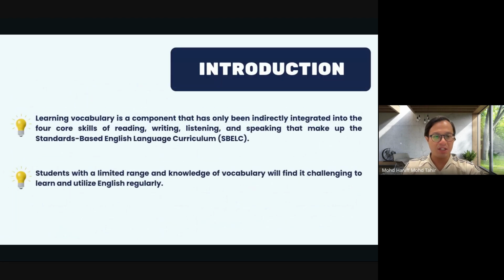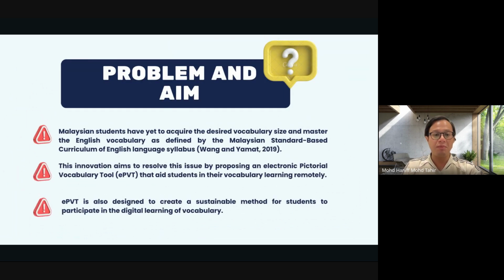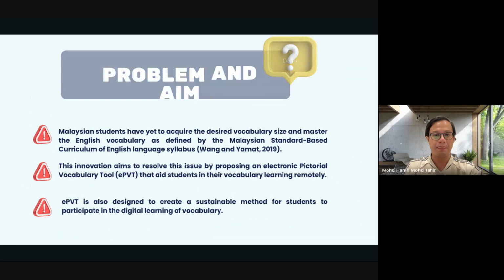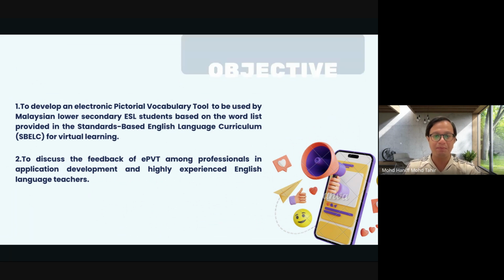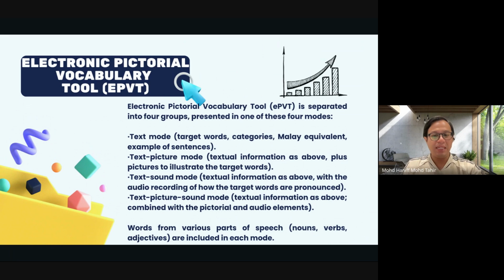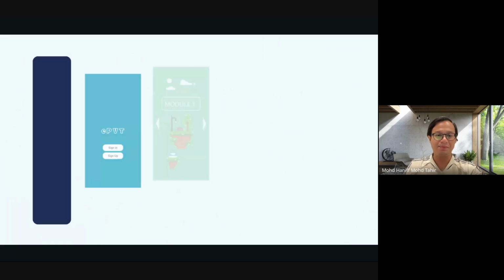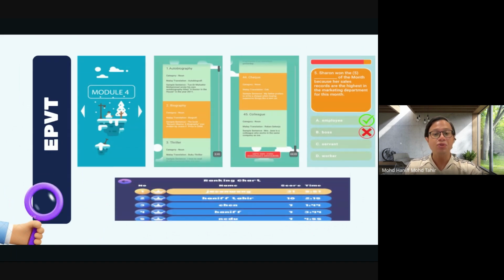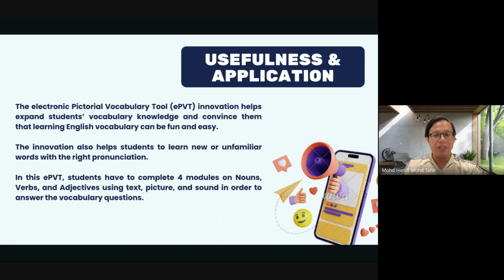Electronic Pictorial Vocabulary Tool (ePVT): ICTE24 Digital Innovation Competition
The ePVT is an innovative electronic tool specifically created to aid students in acquiring English vocabulary by providing pictorial representations. This invention demonstrates that the utilisation of the ePVT is both engaging and efficacious in acquiring the desired vocabulary. Additionally, it enhances the field of vocabulary acquisition by enabling further investigation to enhance students' ability in acquiring language.